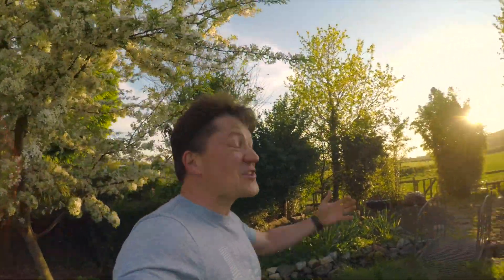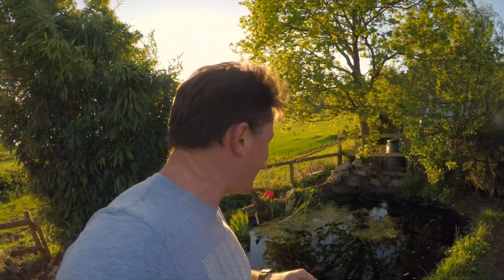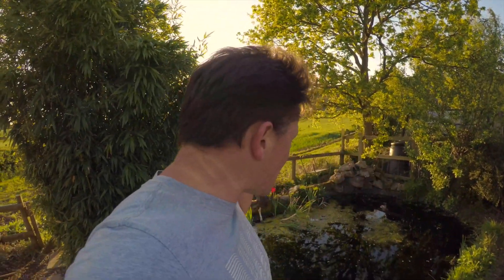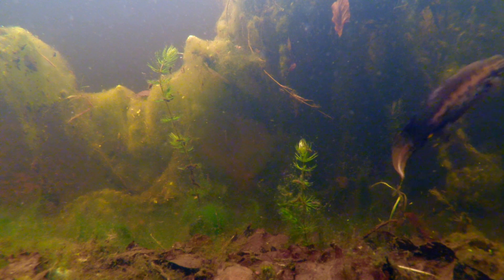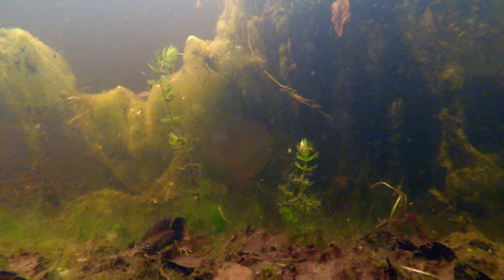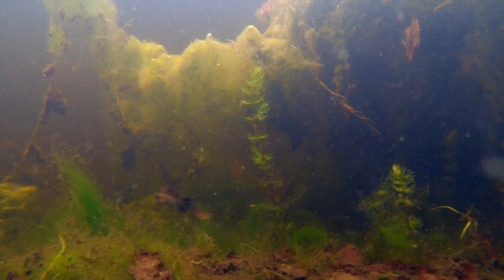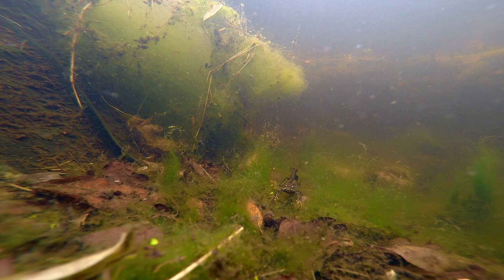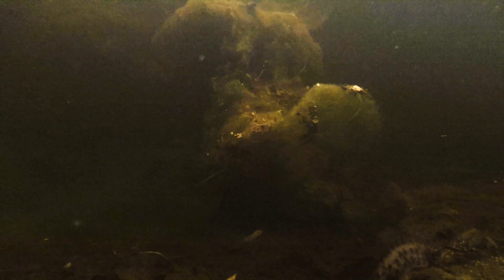Wild Great Crested Newts breeding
There be dragons at the bottom of our pond! Yes there really is, come and join me as I use my home made remote cameras to film the amazing newts that gather at the bottom of our pond in the spring, including the mighty Great Crested Newt. It's all wild behaviour, no sets or tanks, so sit back, relax and enjoy some genuinely wild wildlife behaviour.